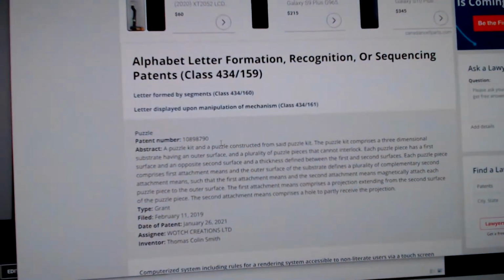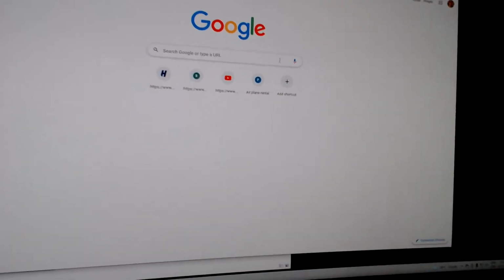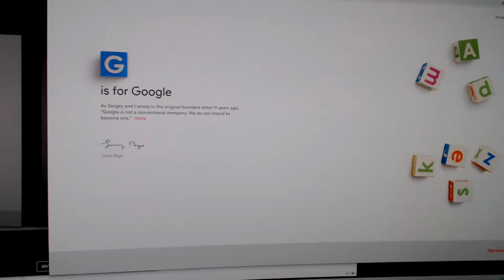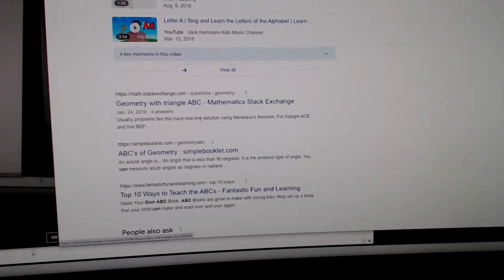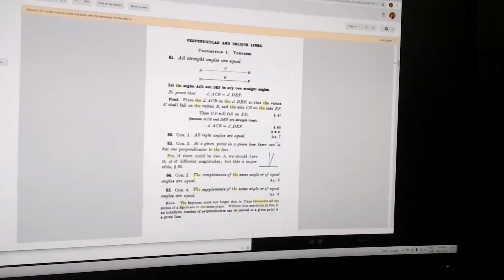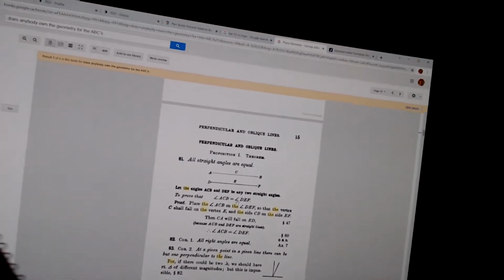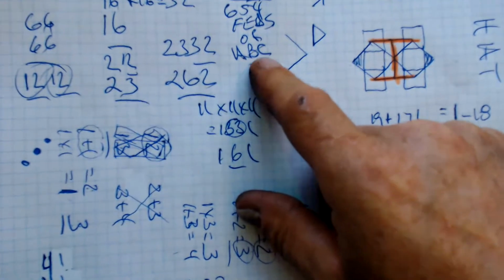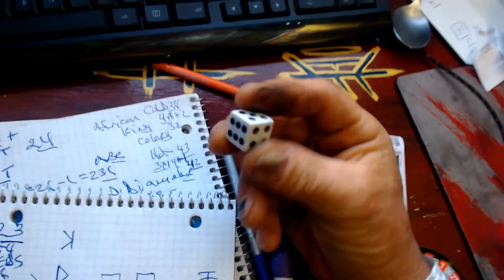THE BIG HAT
SHORT ORDER THOUGHTS VIEWS. LOOK FOR MRTACPANS RIGHT HERE AND BEYOND. WINK WINK